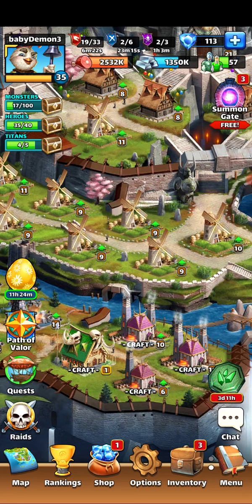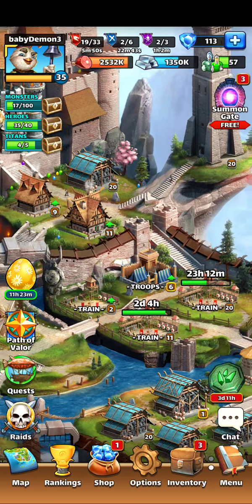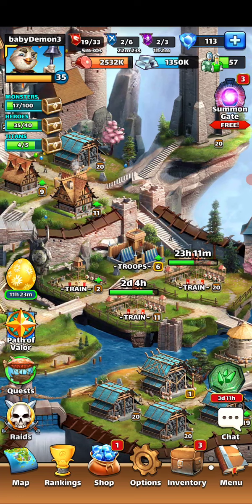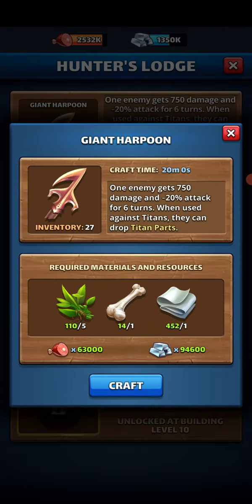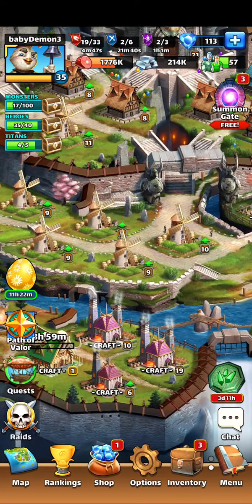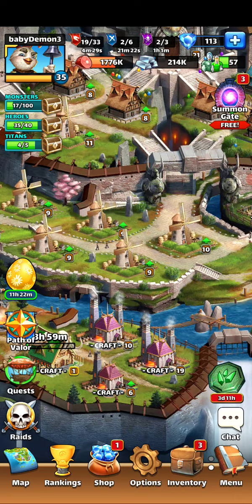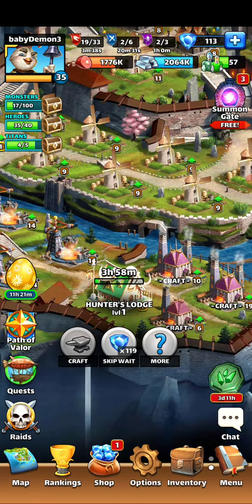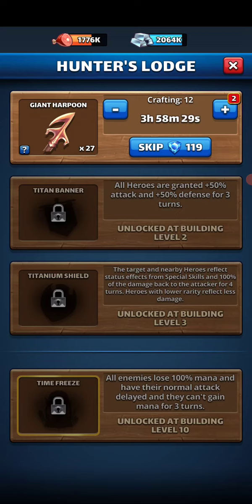Baby Demon village update